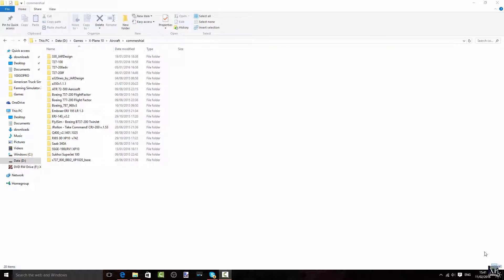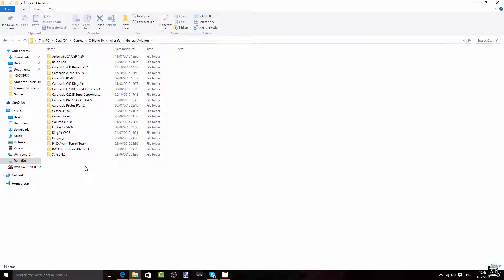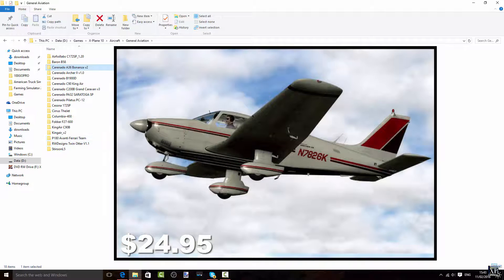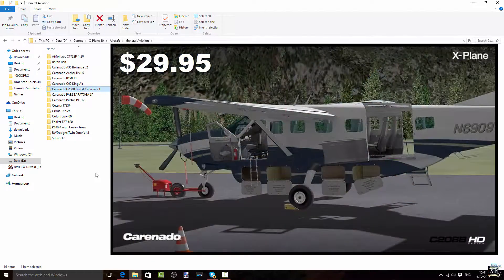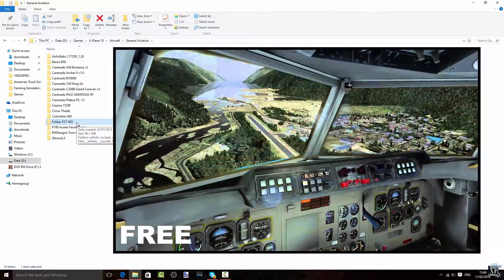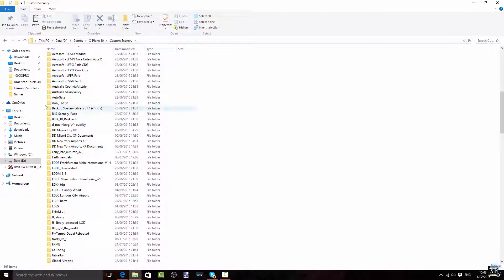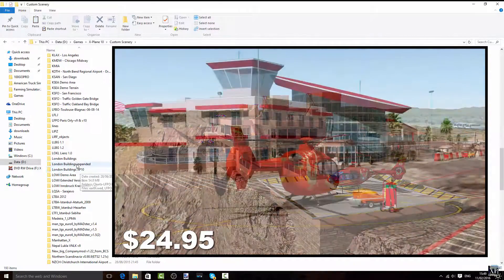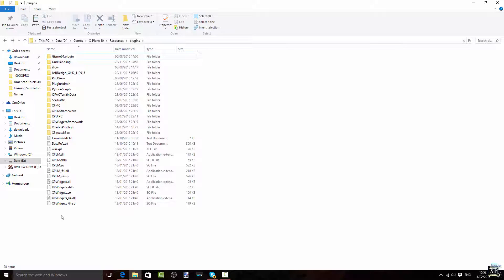What's in my X-Plane 10 Folder?! Part 2